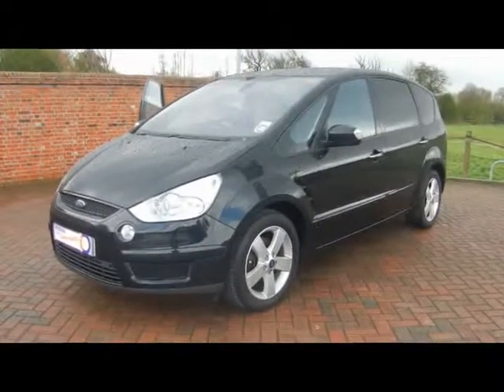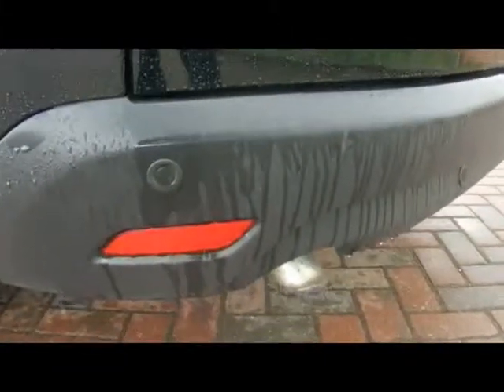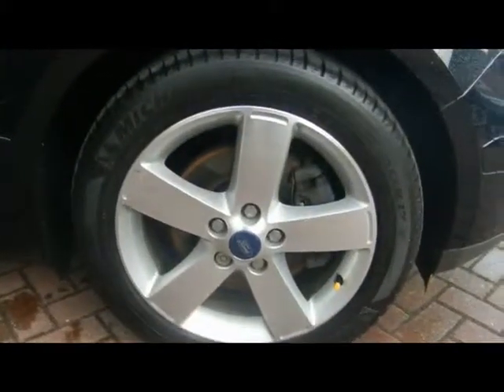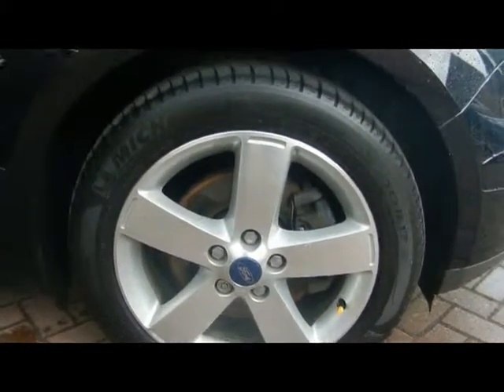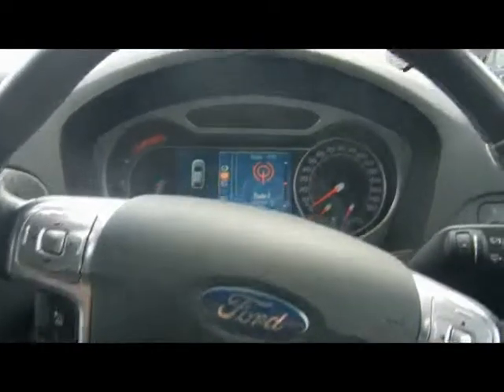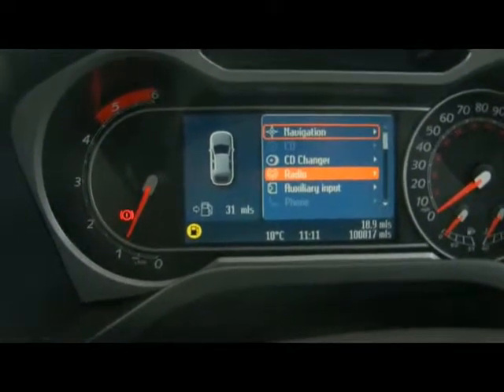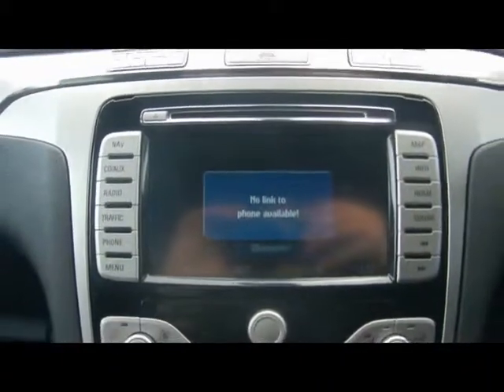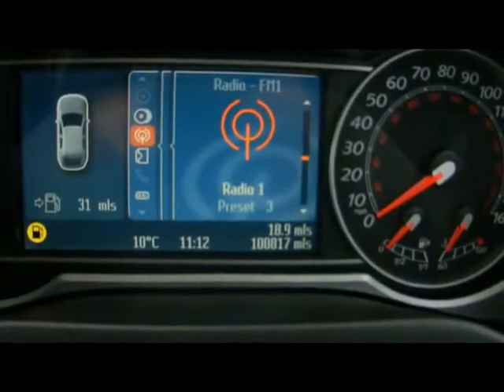Ford For Sale In Hampshire 2009 S-Max Titanium 1.8TDCi 6G MPV